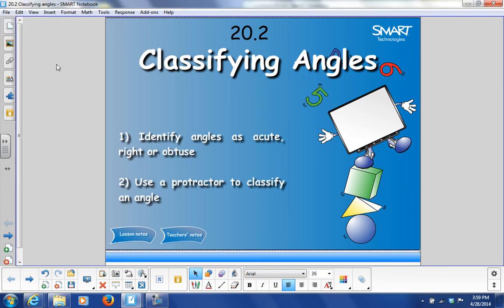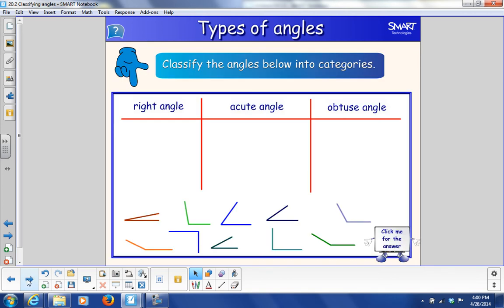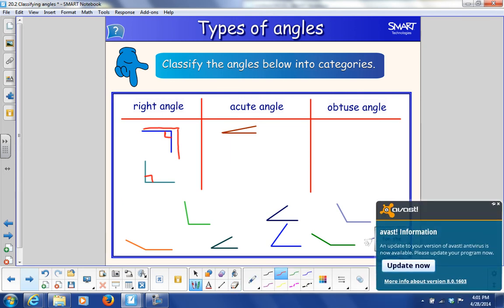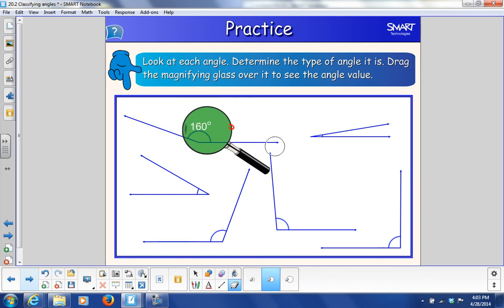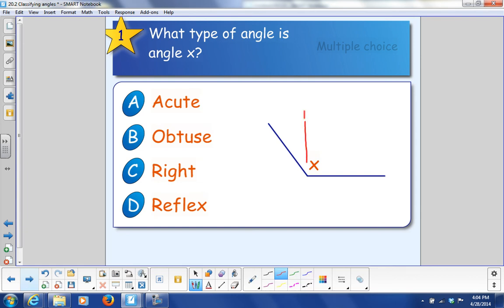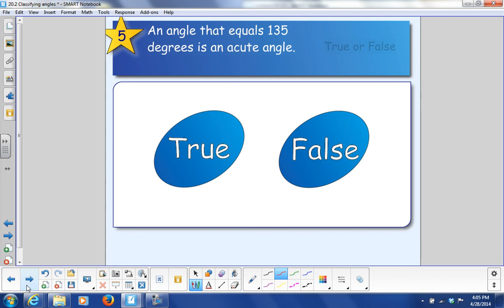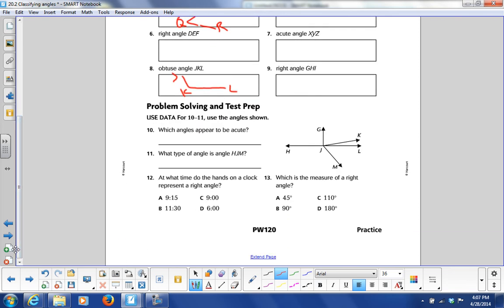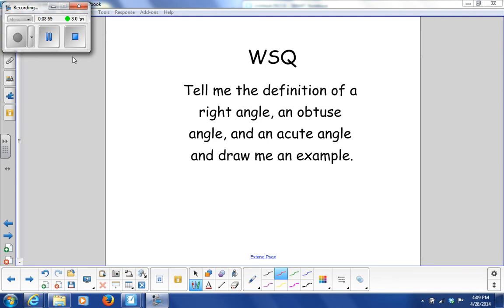20 2 Angles